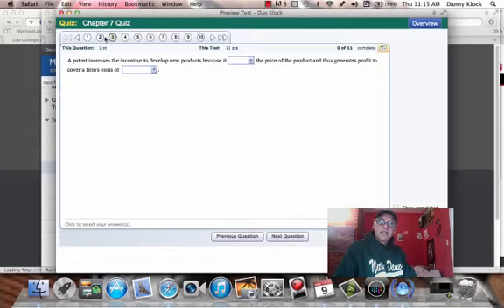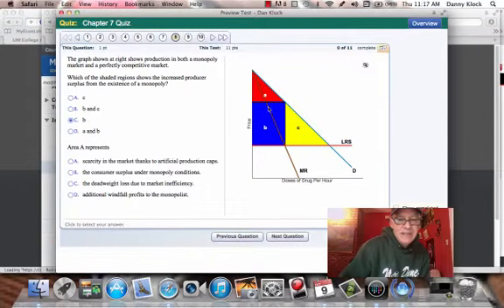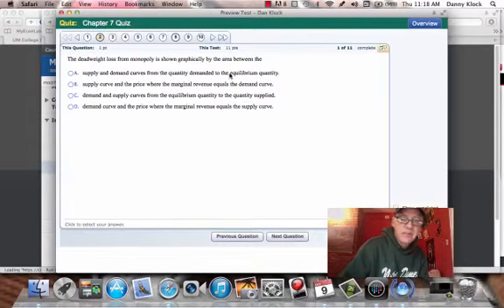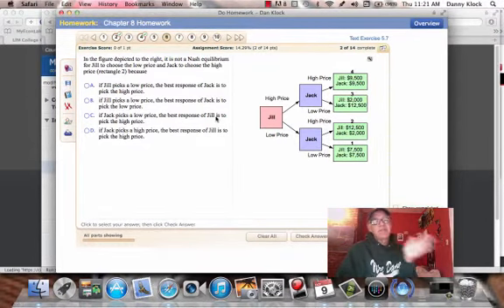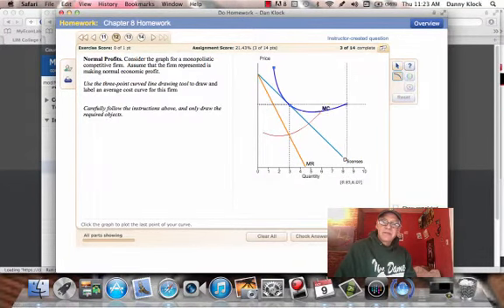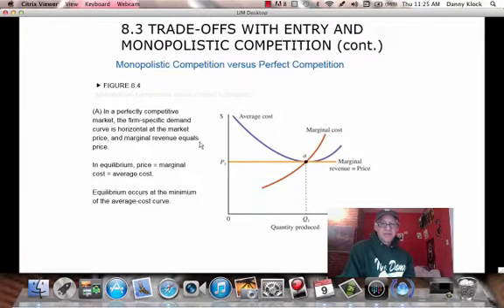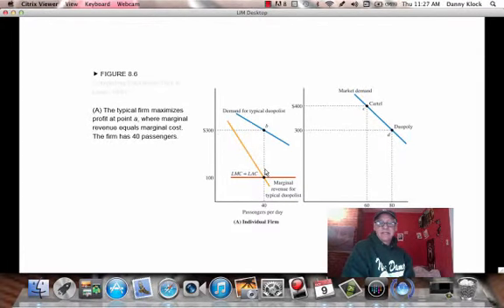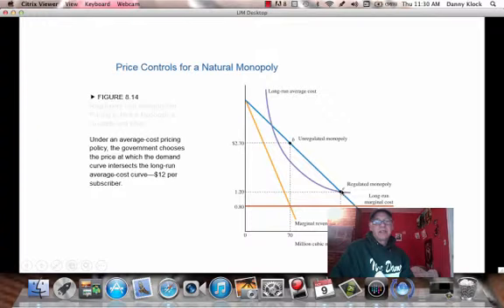Help Chapter 8a